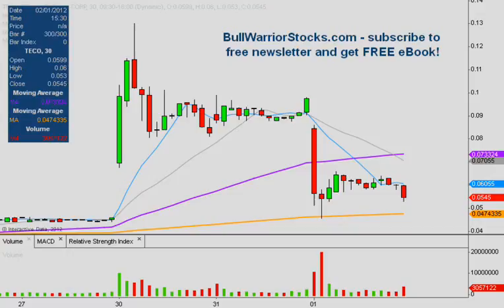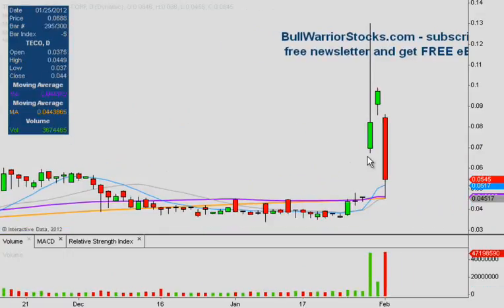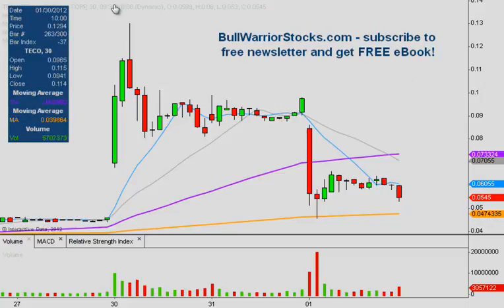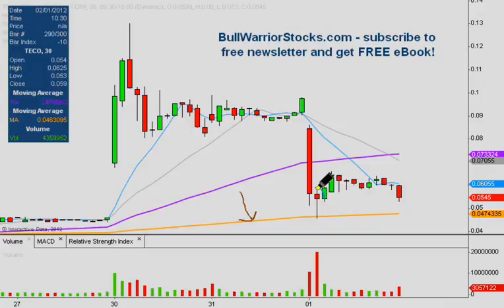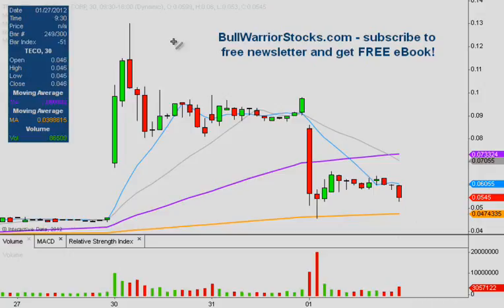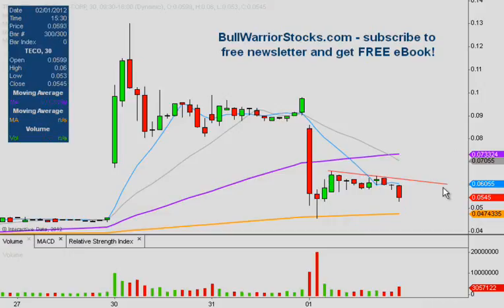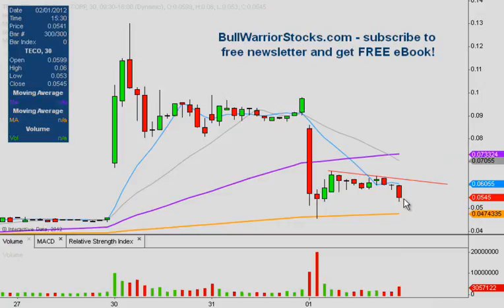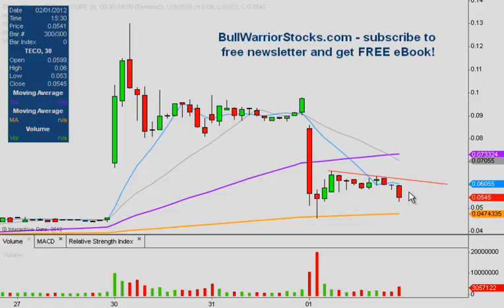TECO Technical Stock Chart_ 2/1/2012